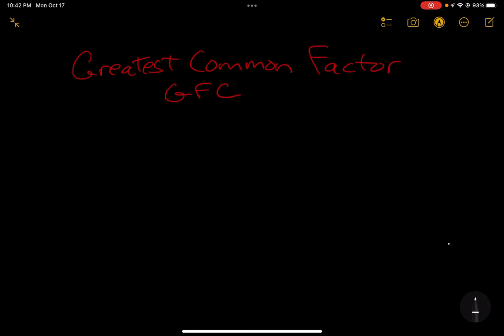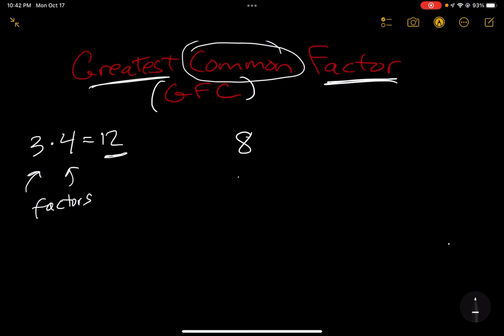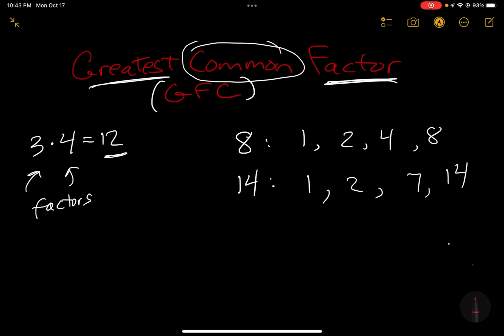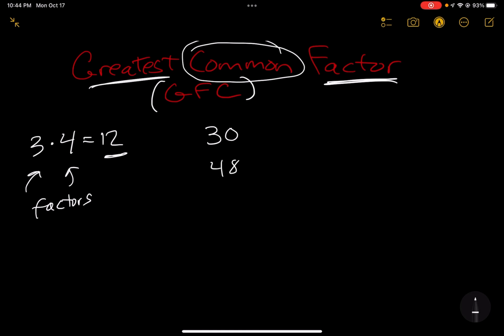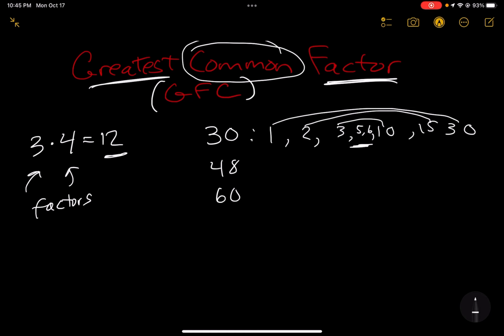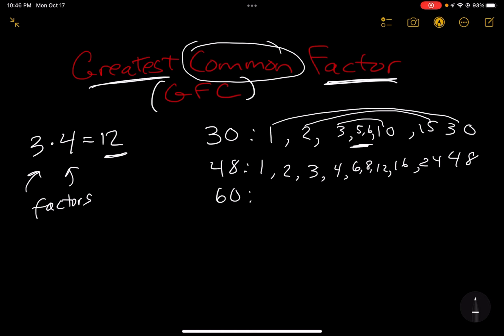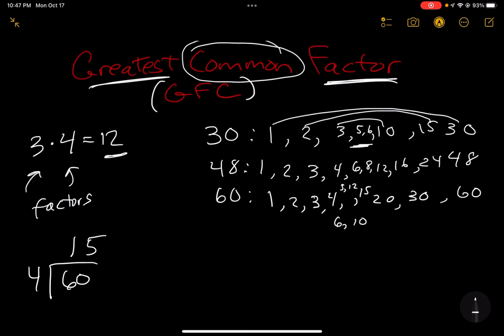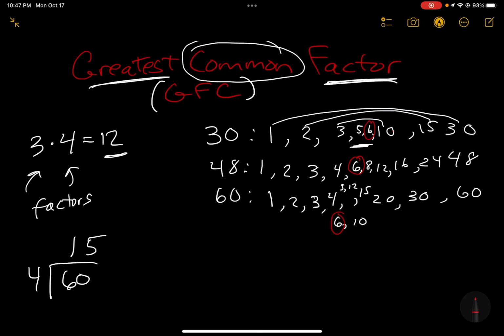Greatest common factor GCF